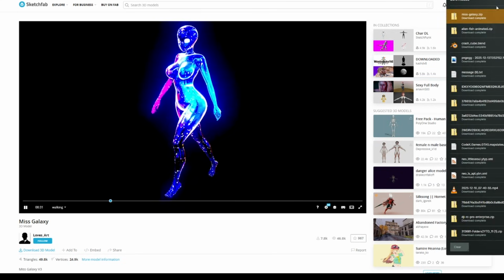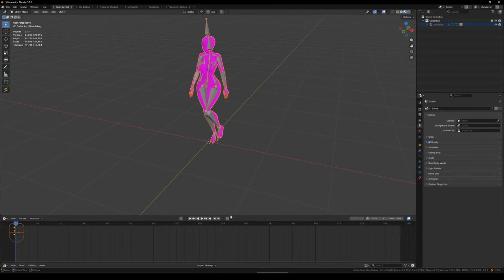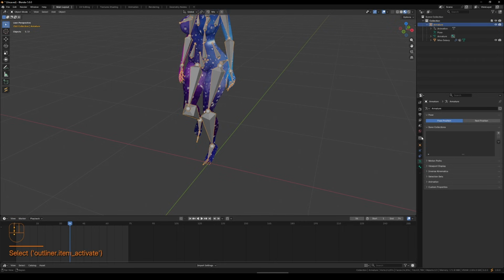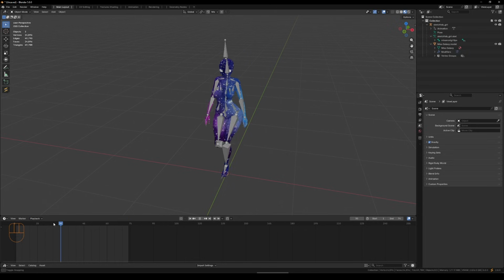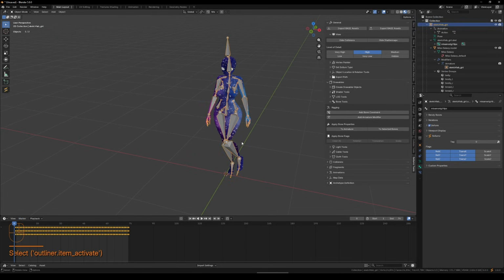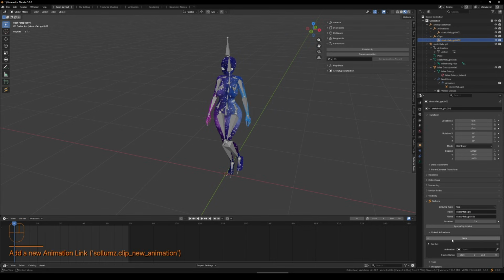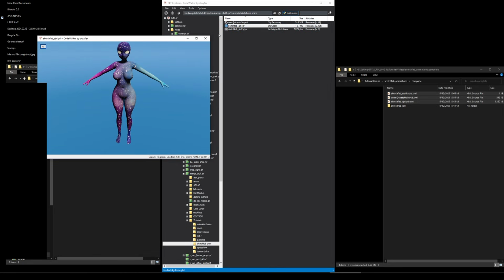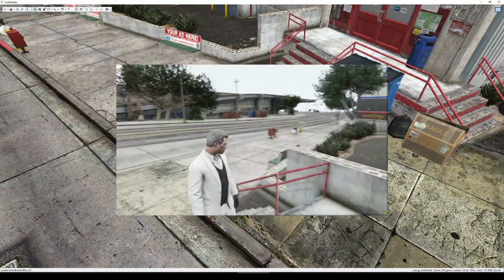Converting Sketchfab Animations to GTA Animations [Codewalker/Blender/Sollumz/FiveM]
Request from viewer @NoReflex07 for converting animations to gta assets.
NOTE: I did do a few models, but the video was getting to an hour long, so I just edited the conversion of one.

Thank you to Lamont for letting me borrow an arrow.